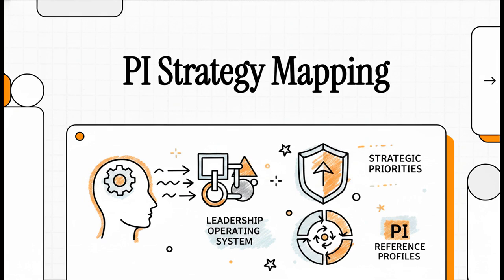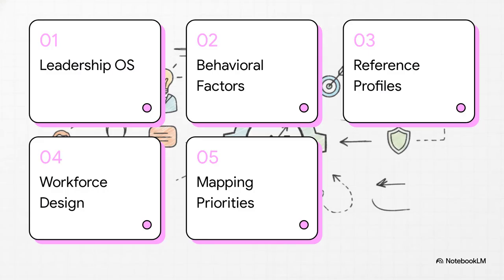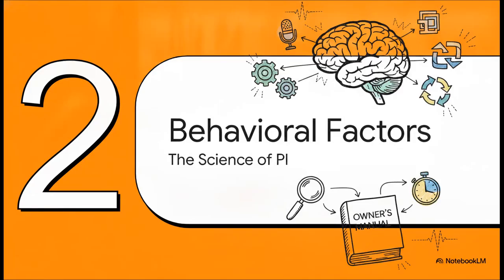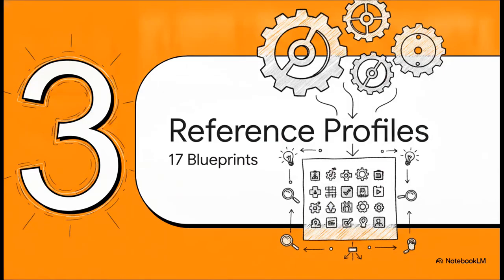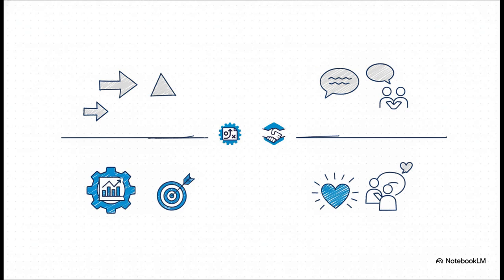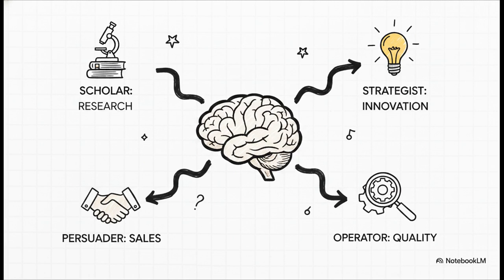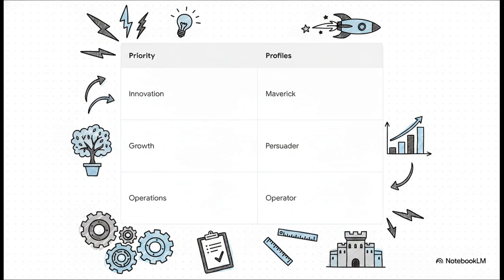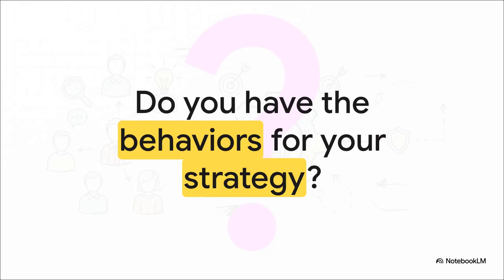Strategy Mapping to Predictive Index Reference Profiles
Made with NotebookLM - This video explains how to map Strategy to PI reference profiles.